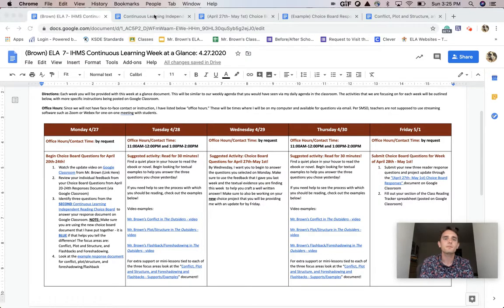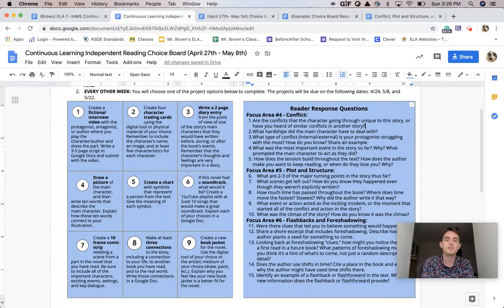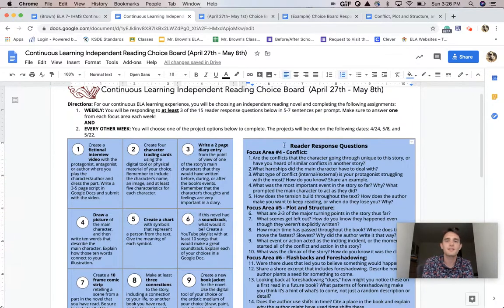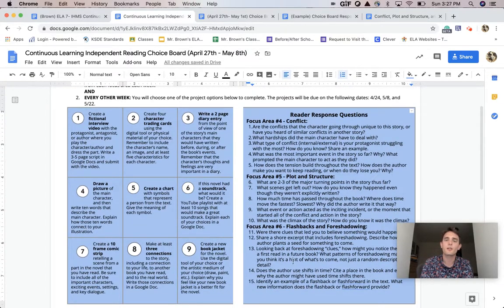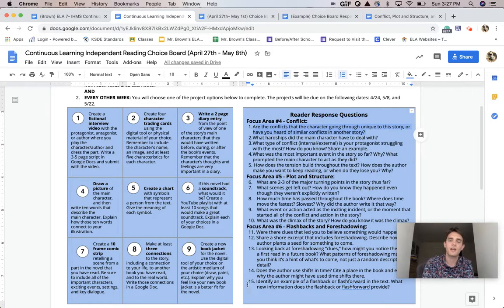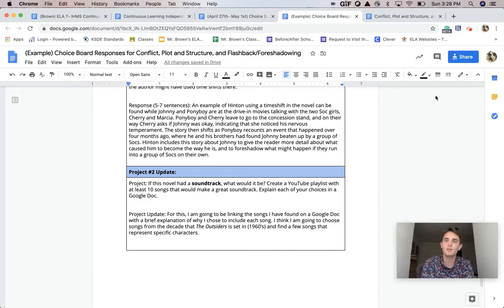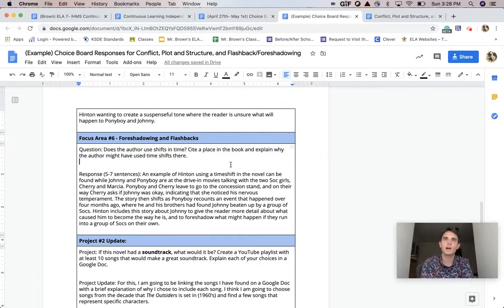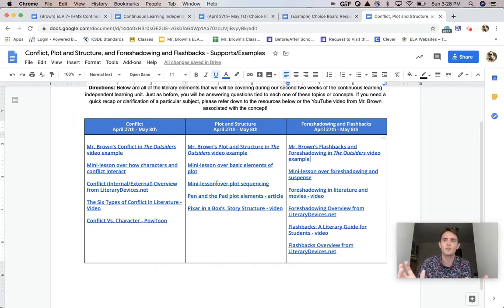Continuous Learning Overview (Week 5)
Here is a video update for our fifth week of continuous learning!